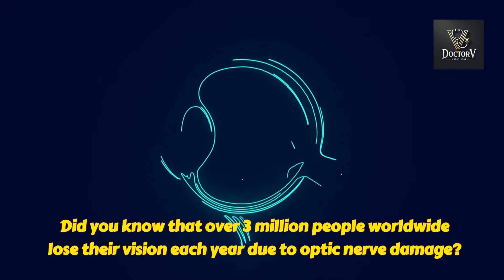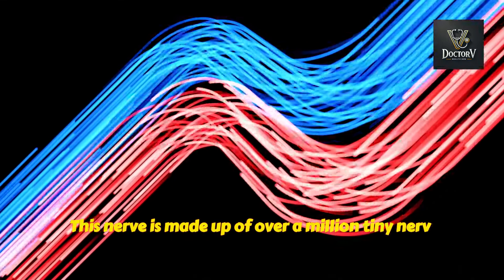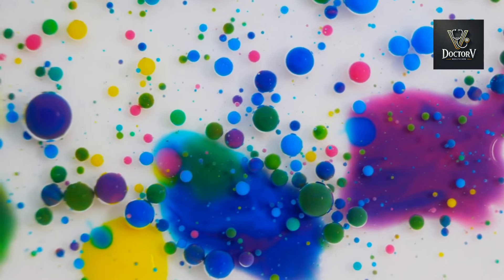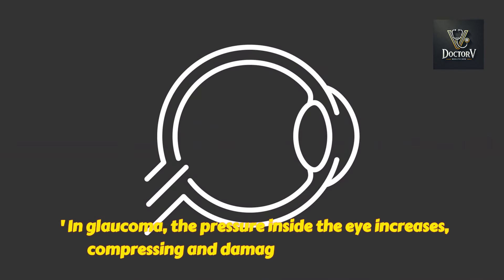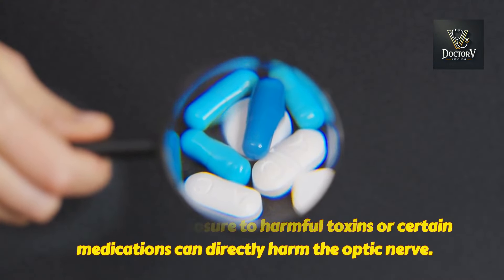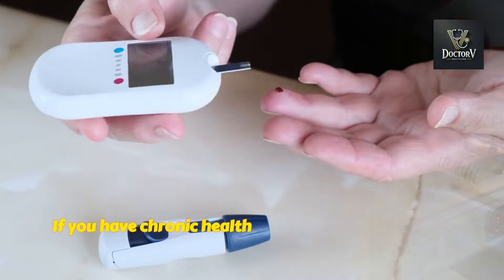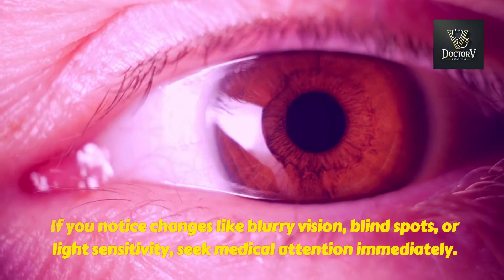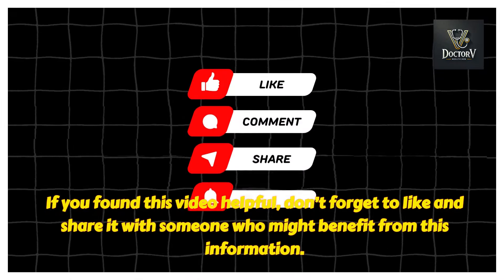Optic Nerve Damage in old age: How to recognize the symptoms and what to do next.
Are you noticing changes in your vision? Blurry sight, blind spots, or faded colors could be early signs of optic nerve damage in old age—a leading cause of vision loss in older adults. In this video, we’ll help you understand what the optic nerve does, recognize the symptoms of damage, uncover its common causes like glaucoma and diabetes, and share actionable tips to protect your vision naturally.

Don’t wait until it’s too late—learn how to take charge of your eye health today! Whether it’s scheduling an eye exam, managing chronic conditions, or adopting a healthier lifestyle, we’ll guide you through everything you need to know to preserve your vision and maintain your independence.

👉 Stay informed and proactive about your eye health. Watch now to safeguard your vision for years to come.